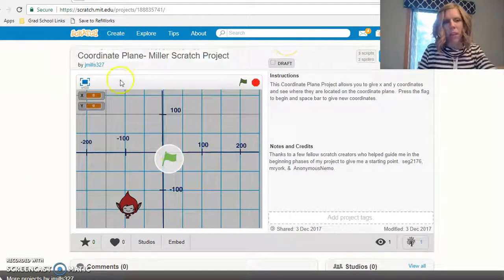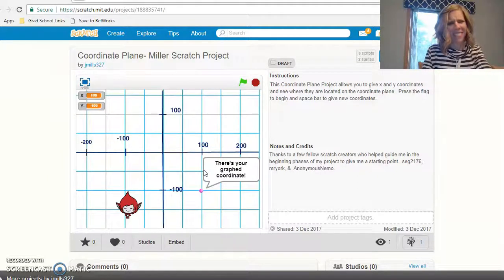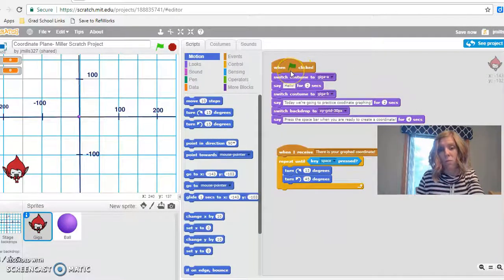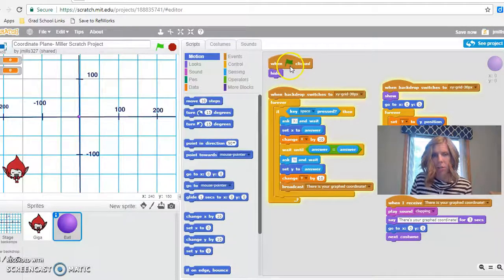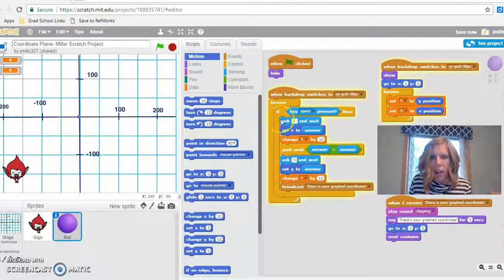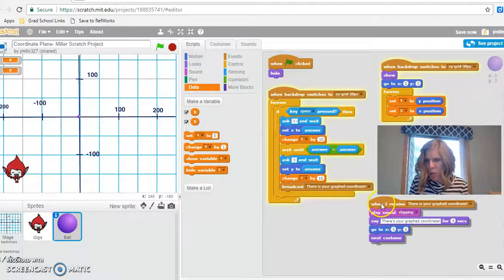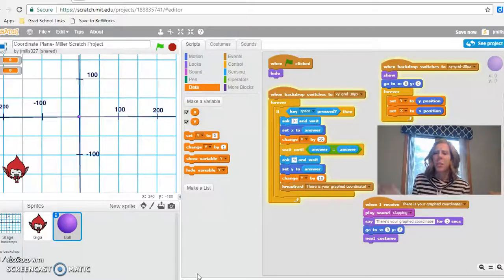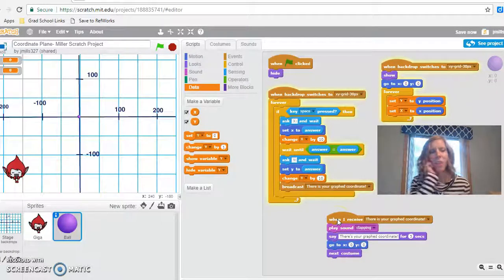Miller Scratch Project